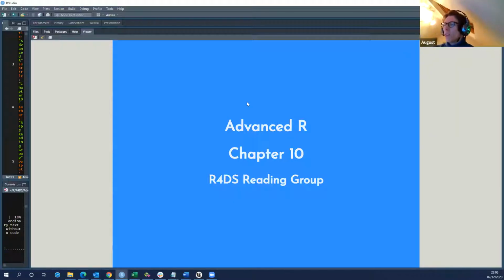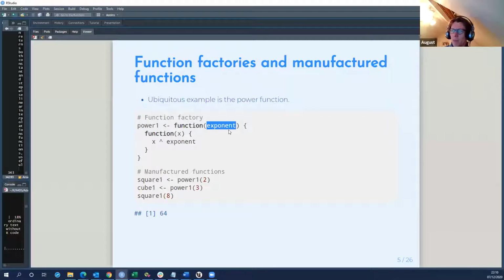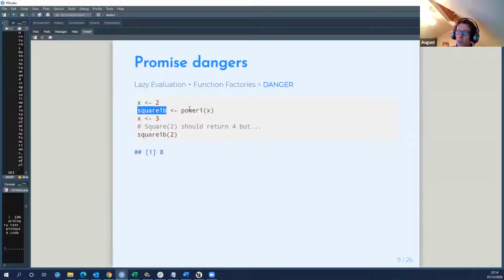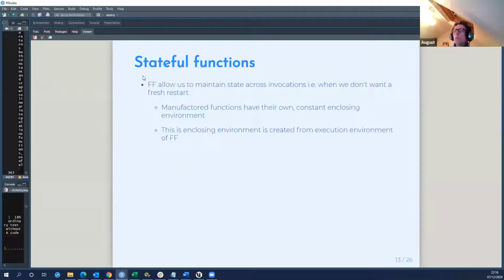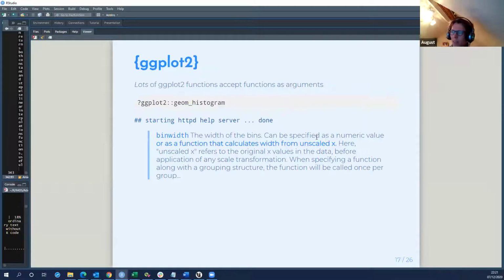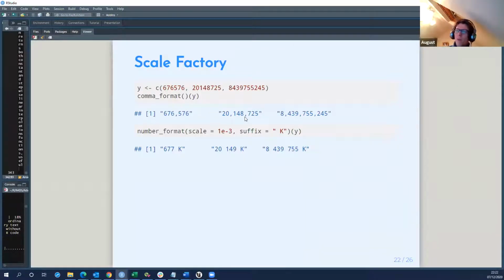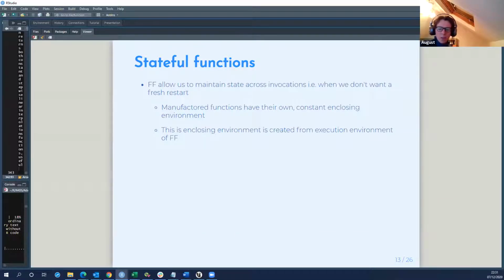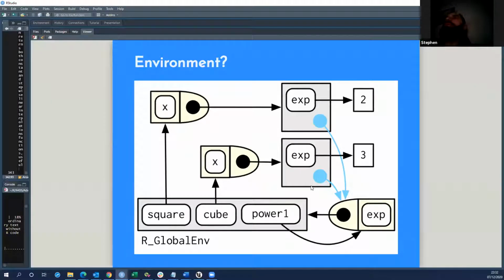Advanced R Book Club: Function Factories (advr04 10)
August Comte presents Chapter 10 ("Function Factories") from Advanced R by Hadley Wickham on December 7, 2020, to the R4DSCommunity Book Club (cohort 4).